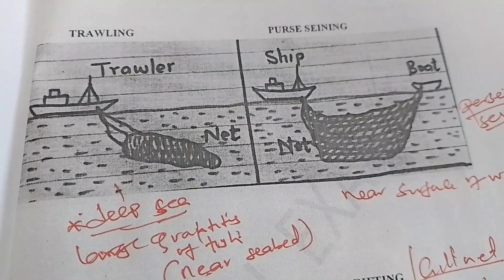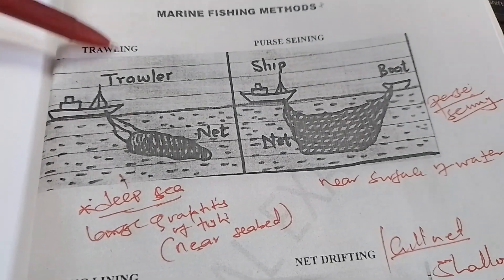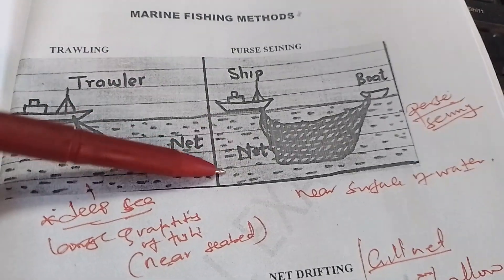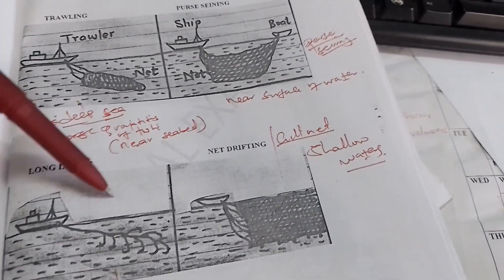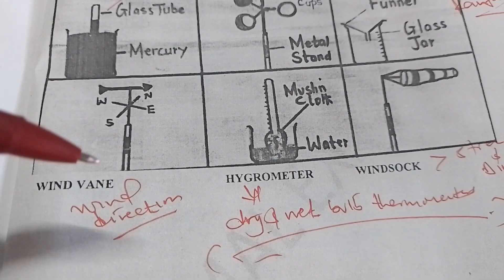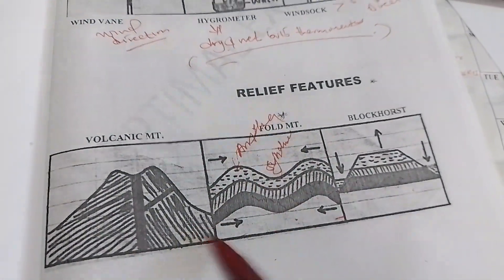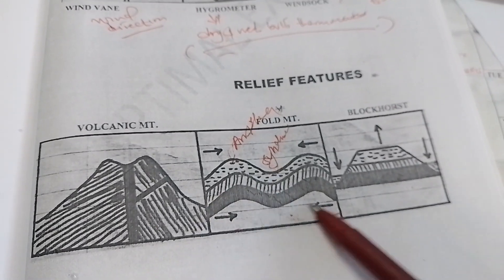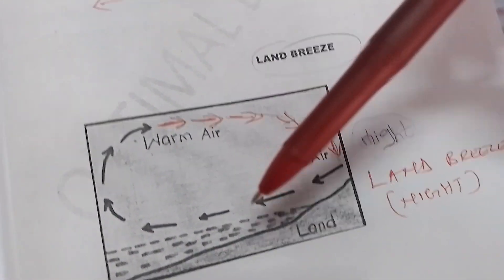KCPE 2022 MAPS AND DIAGRAMS EXPECTED.